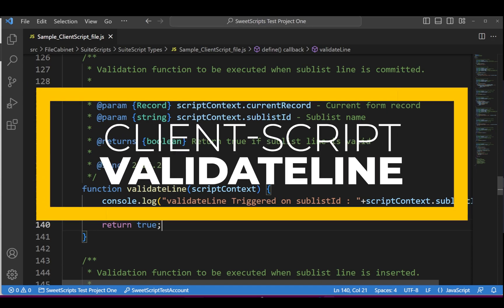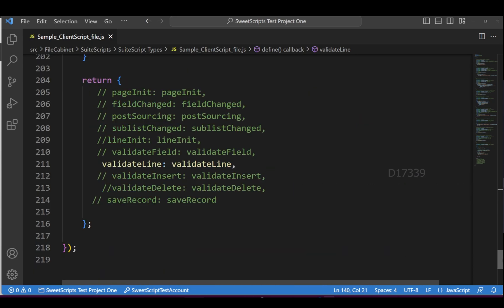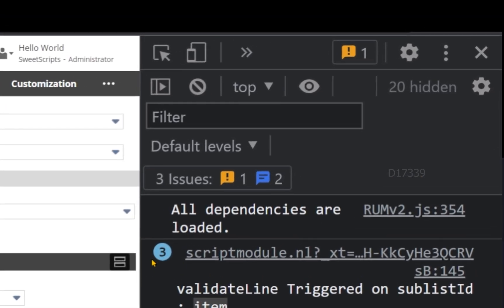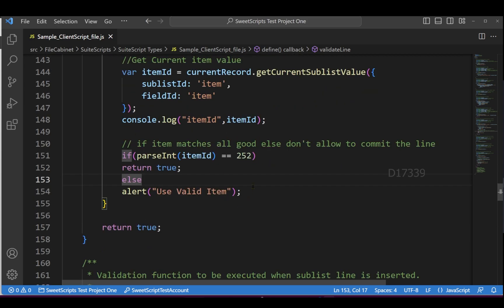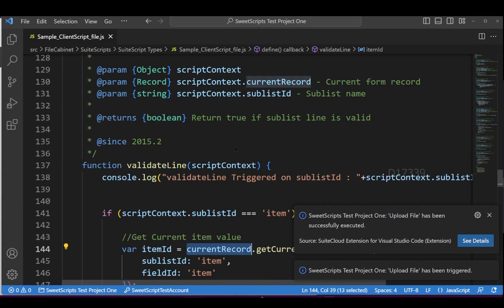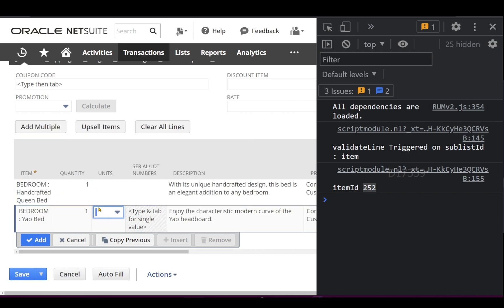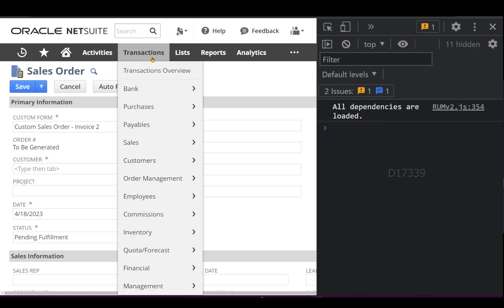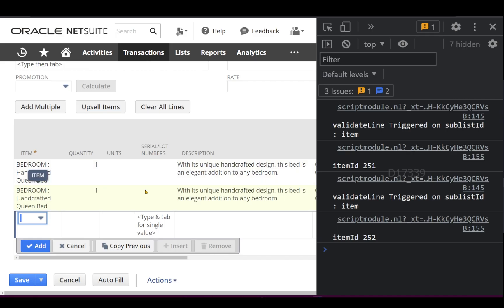SuiteScript Tutorial - Client Script ValidateLine | NetSuite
NetSuite SuiteScript 2.0 Tutorial : ClientScript ValidateLine
Defines the validation function that is executed before a line is added to an inline editor sublist or editor sublist.
This event can behave like a saveRecord event for line items in an inline editor sublist or editor sublist

Returns true if the sublist line is valid and the addition is successful.
false otherwise.

The scriptContext parameter is a JavaScript object. It is automatically passed to the script entry point by NetSuite.

⏱️⏱️VIDEO CHAPTERS⏱️⏱️

00:00 - Introduction to ClientScript validateLine
00:02 - Understanding the ClientScript validateLine Entry Point
00:50 - Creating Script Record
00:56 - Testing ClientScript validateLine
01:45 - Exploring a Use Case Scenario
02:32 - Testing ClientScript validateLine
02:48 - Error While Testing ClientScript validateLine
03:22 - Re-Testing ClientScript validateLine